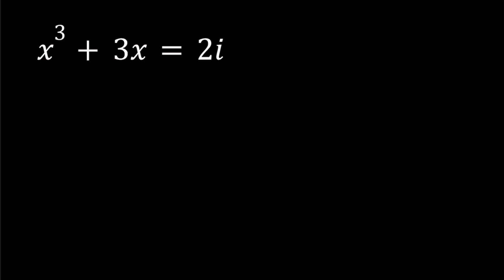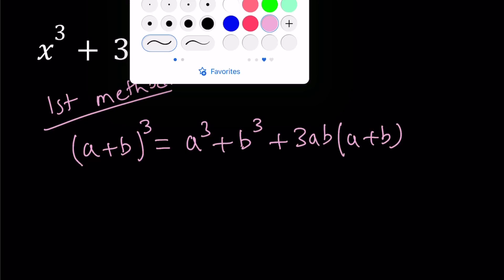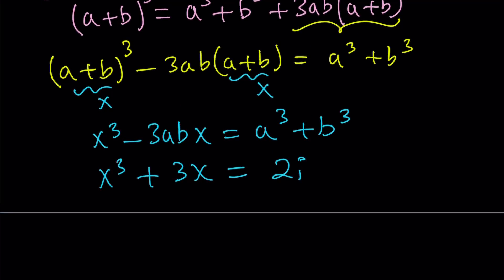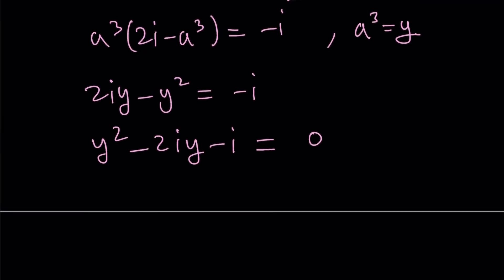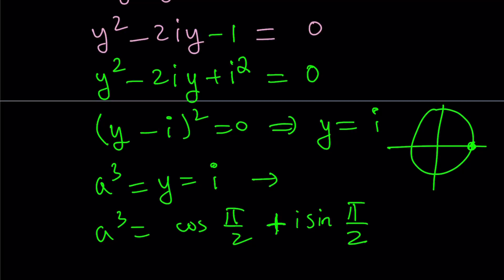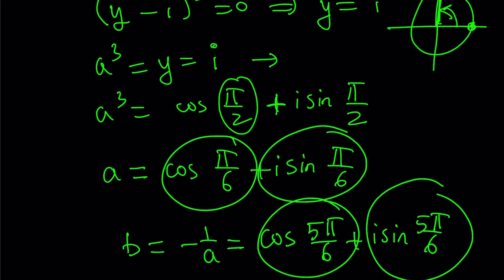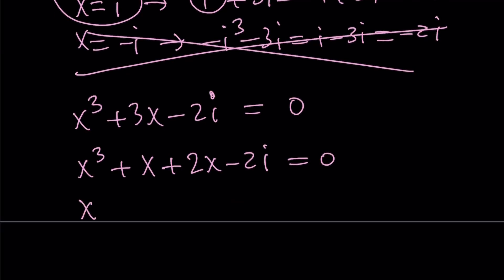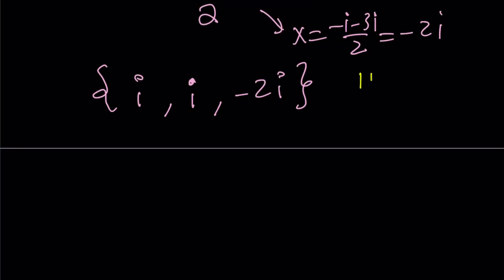Solving x^3 + 3x = 2i